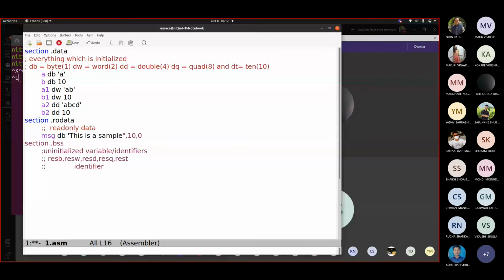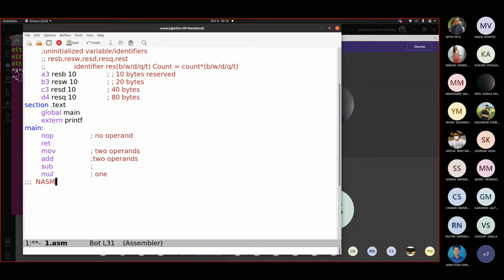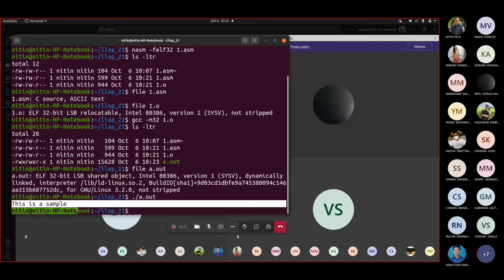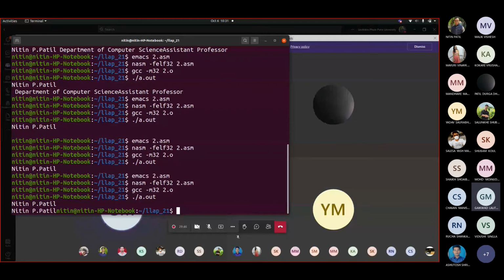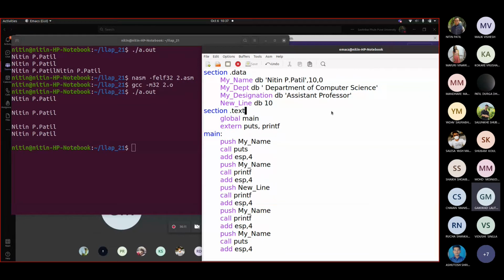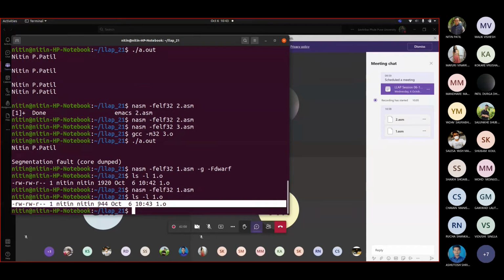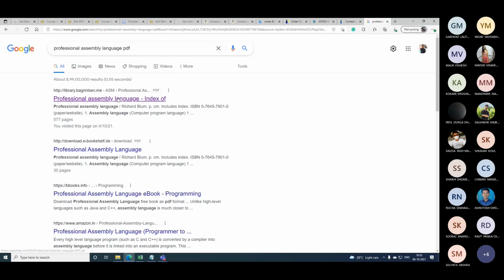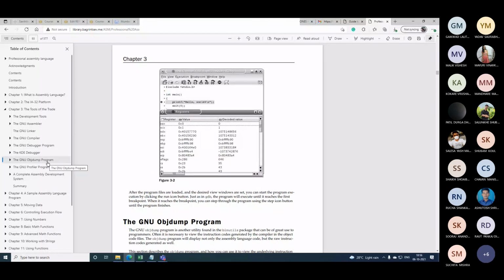Introduction to Assembly Program